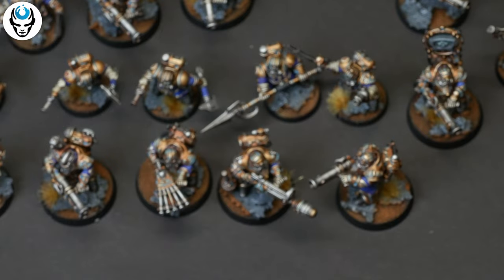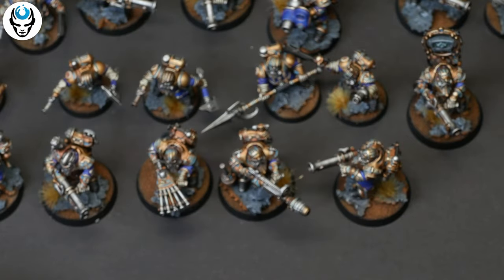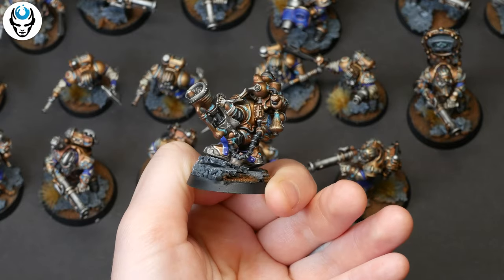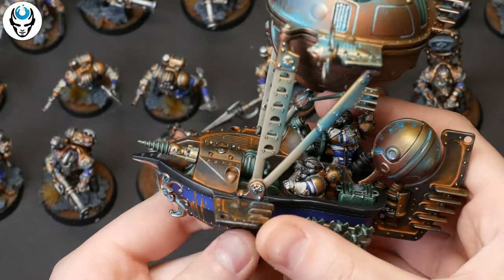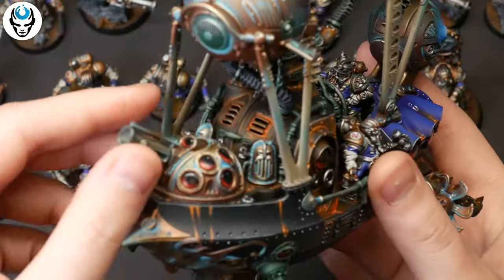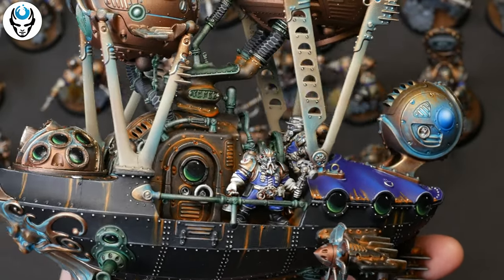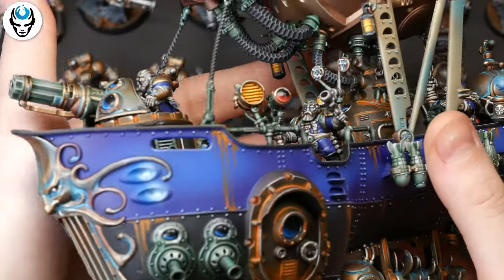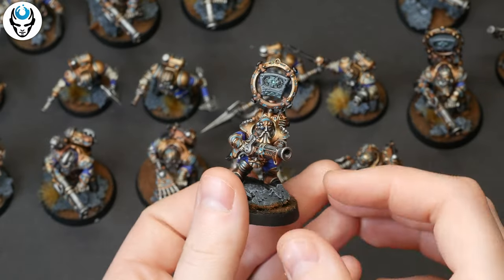KHARADRON OVERLORDS - LVL 4/5 MINIATURE SHOWCASE 4K